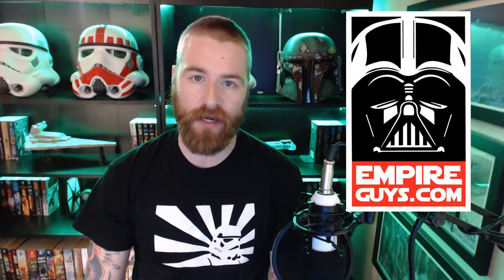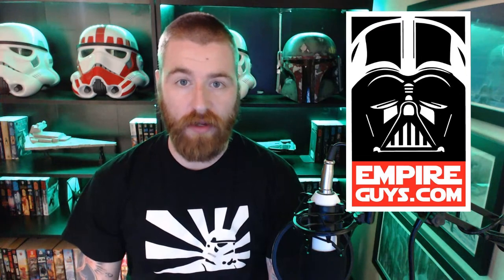Helmet Review: Battle Damaged Shock Trooper!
Kyle makes a battle damaged shock trooper helmet using a decal kit from the Empire Guys!